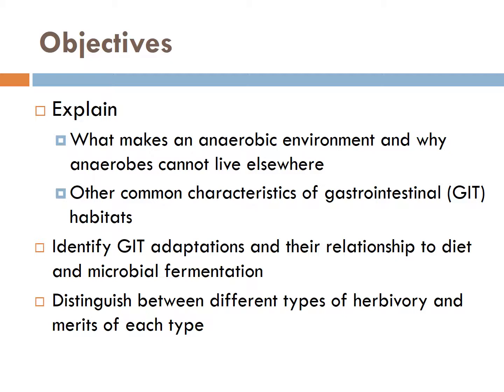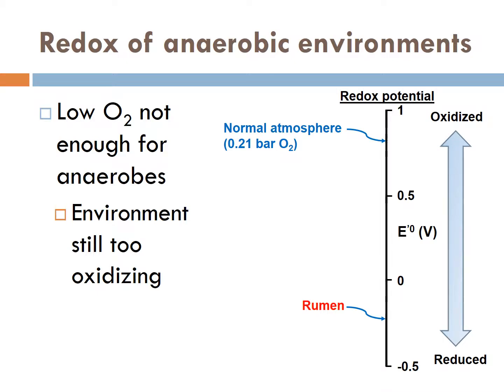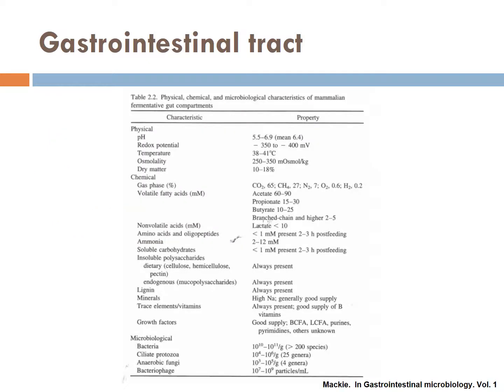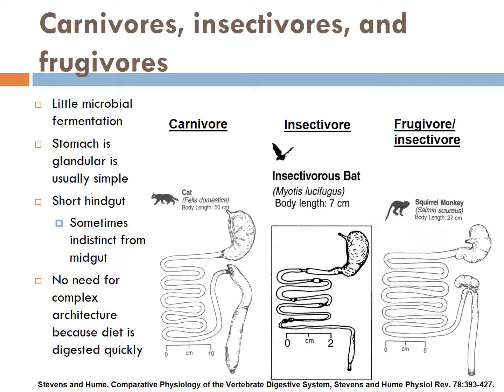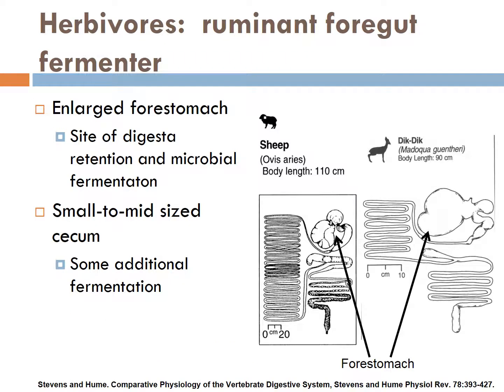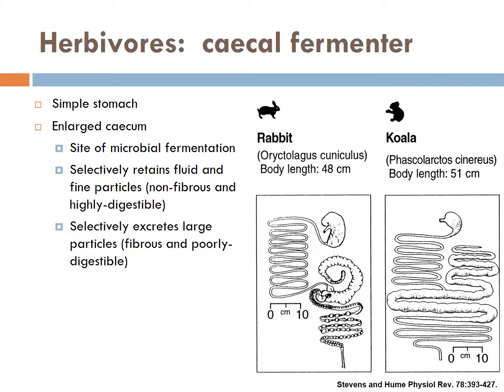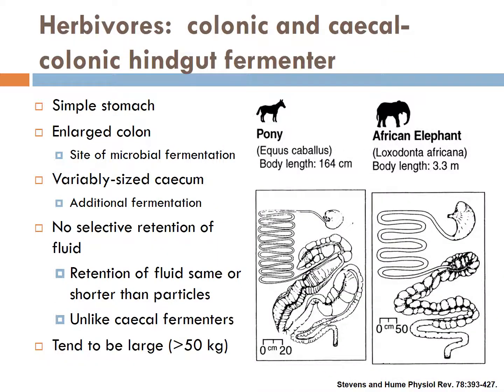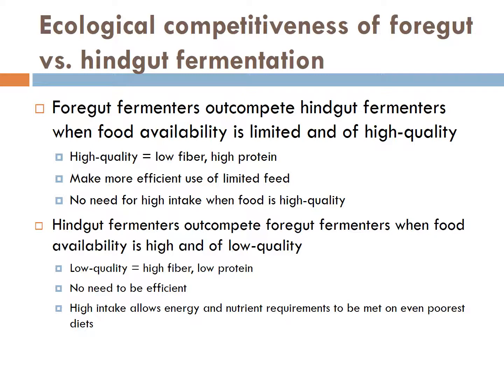3 Gastrointestinal physiology